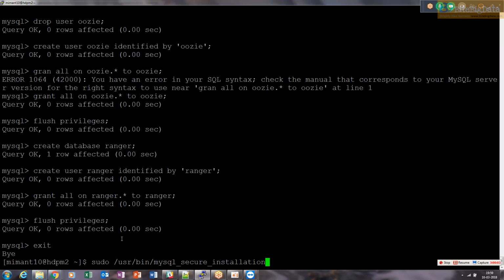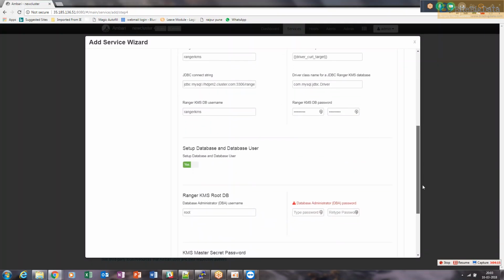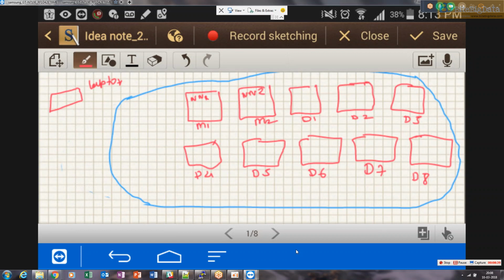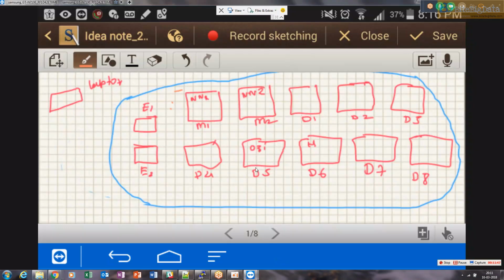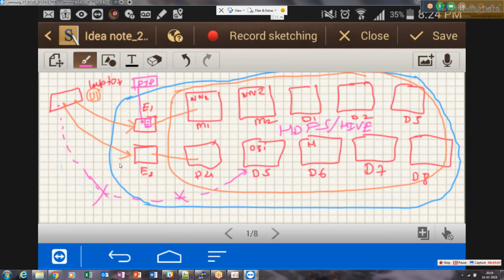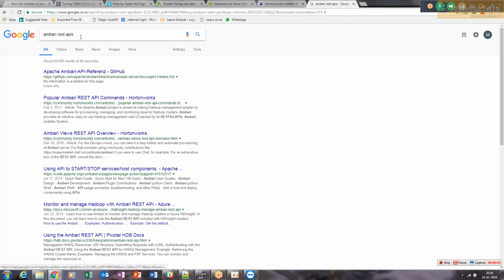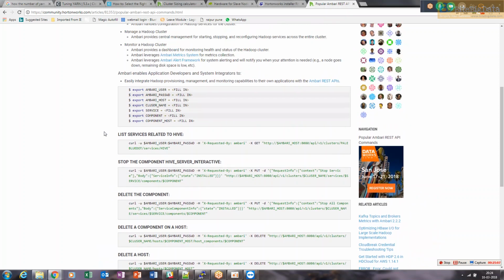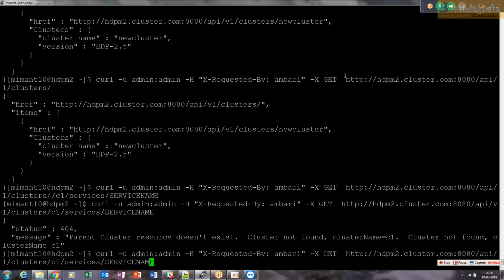hadoop admin: part 46 HDP 2.5 installation on google cloud all services installation and edge nodes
HDP 2.5 installation on google cloud all services installation and edge nodes part 4